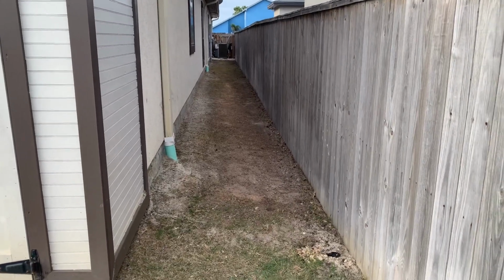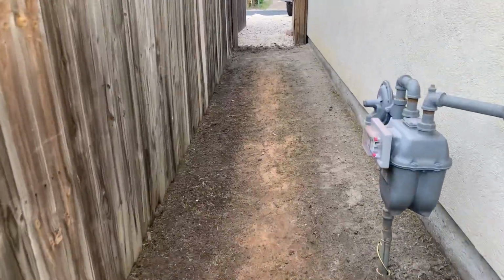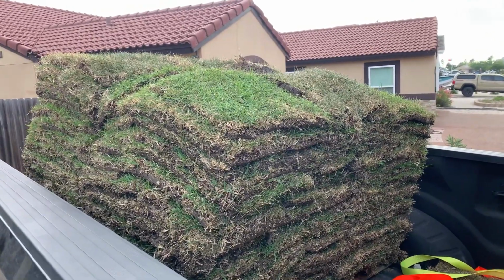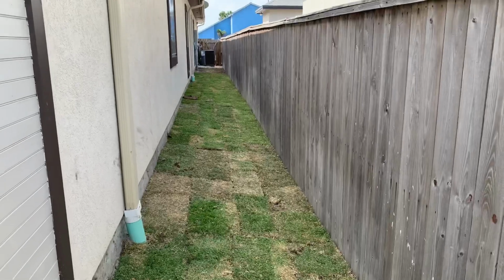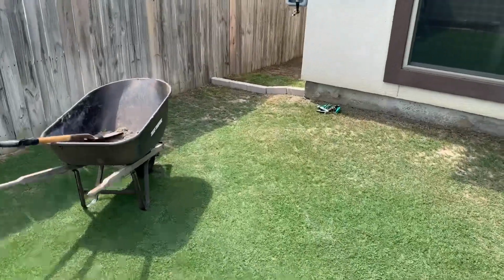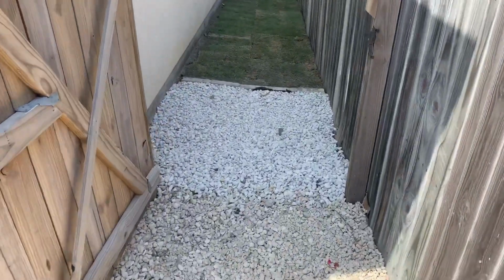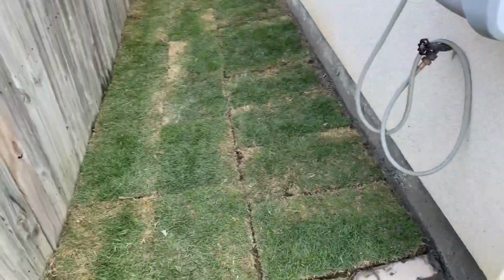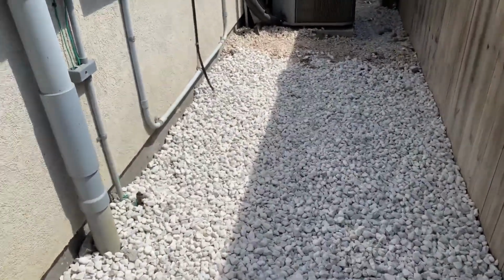NEW Sod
Laying down som Palisades Zoysia grass on both sides of the house.